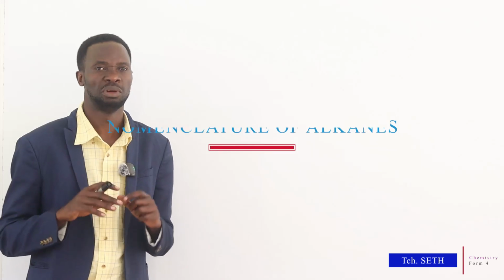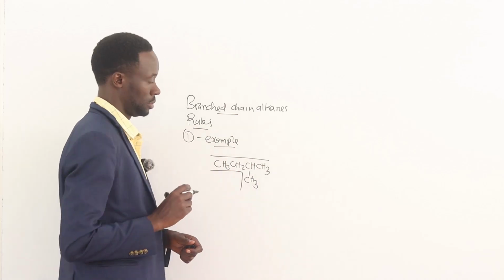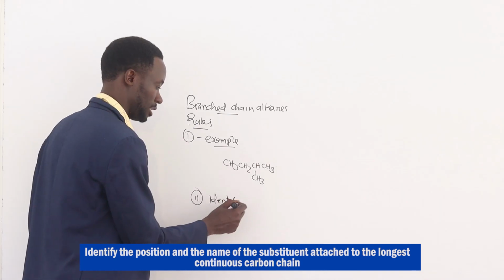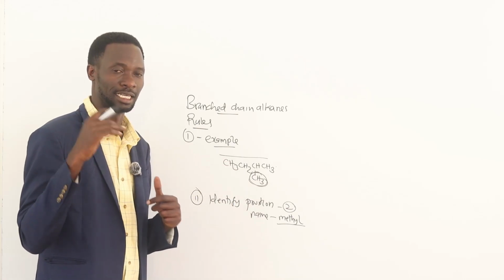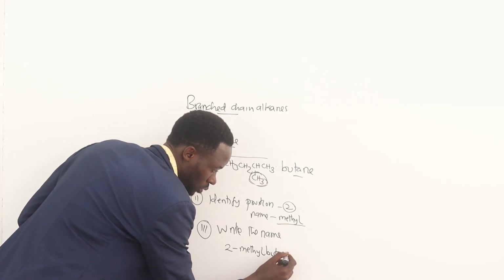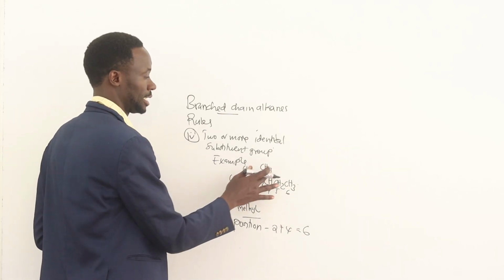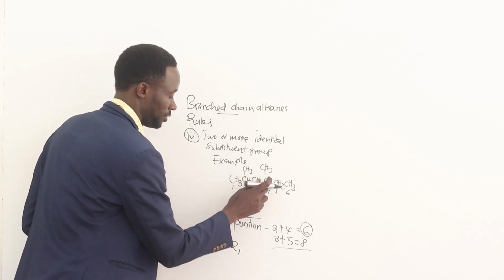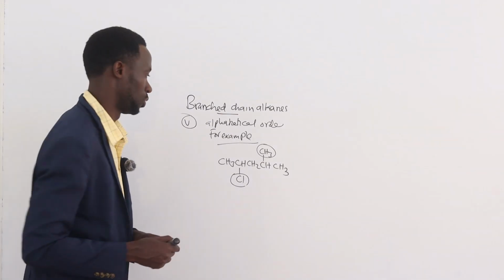February 15, 2026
This video is for secondary school form four students, chemistry takers. It is there to add something for the students who suffering from naming hydrocarbons.